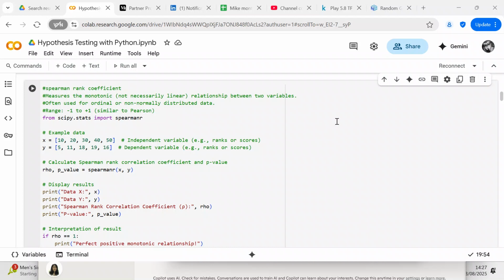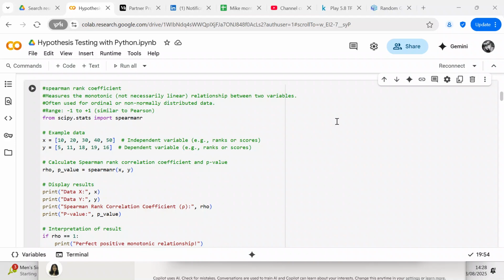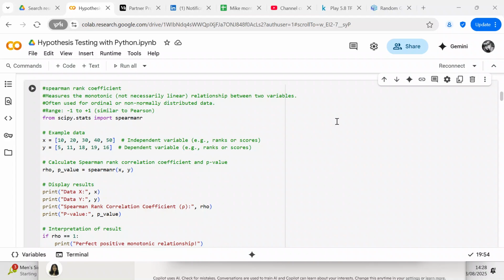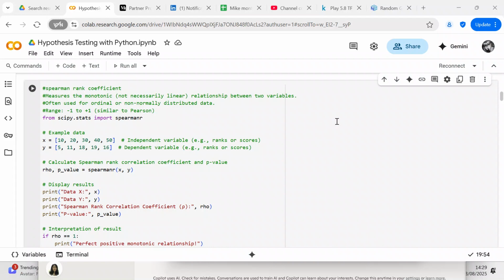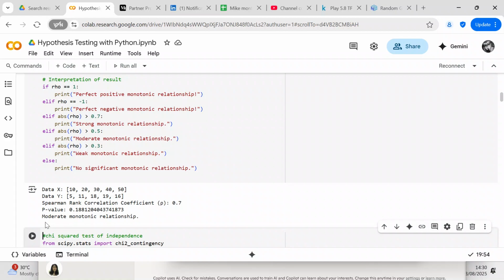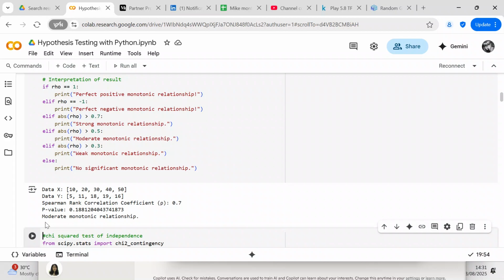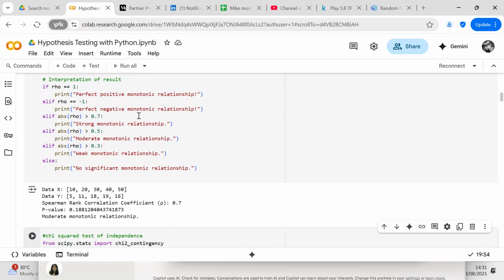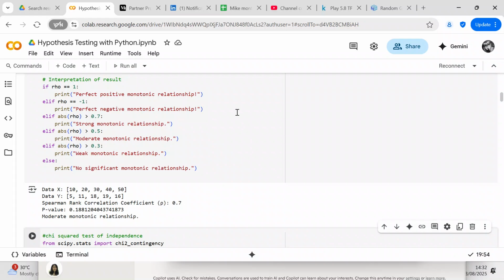Discover Spearman's rank correlation coefficient with Python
In this video I review the Python code of a program that will find the Spearman's rank correlation coefficient using the scientific library, scipy.